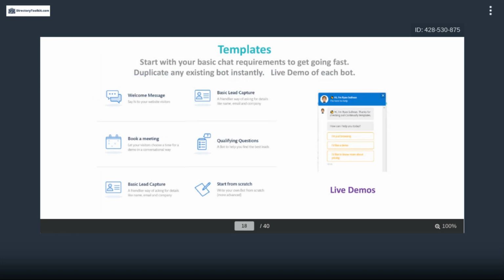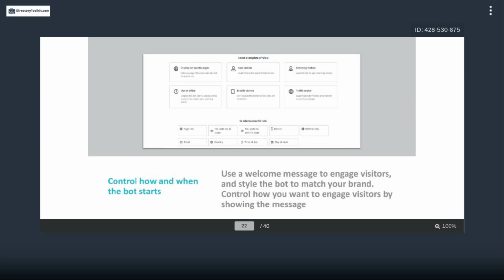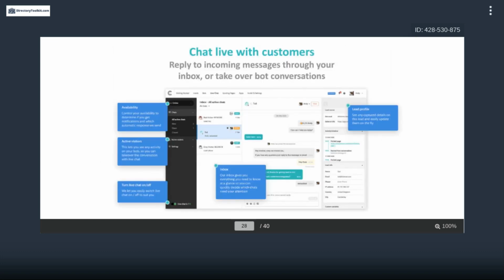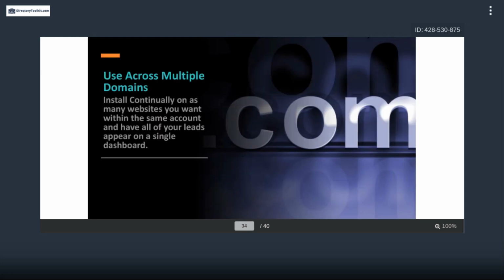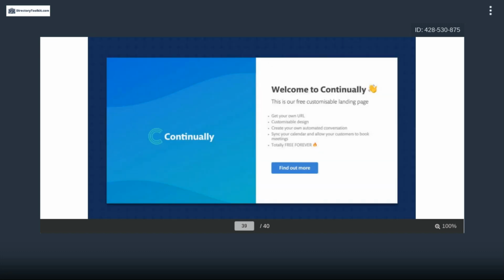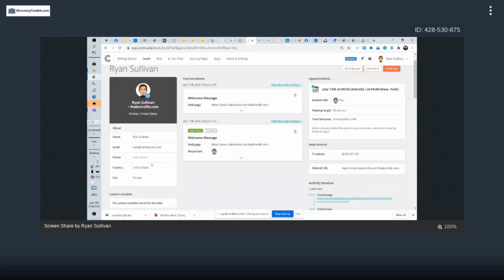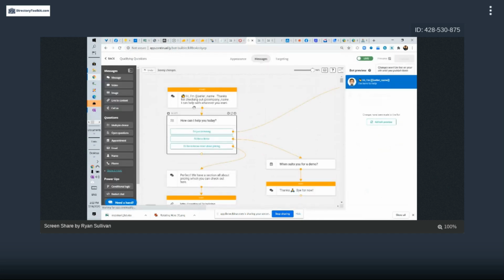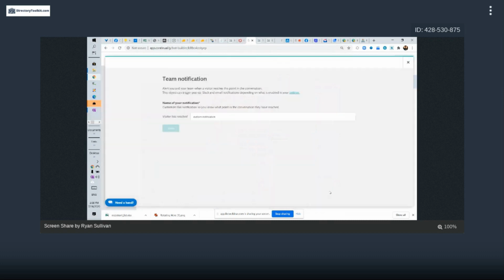Continual.ly Chat Overview and Demo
Convert more visitors to customers with live and robot directory chat